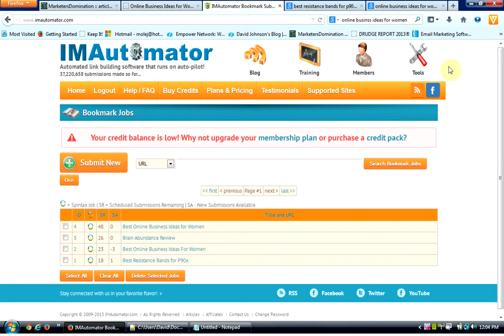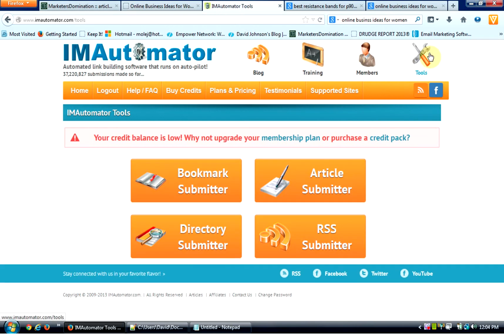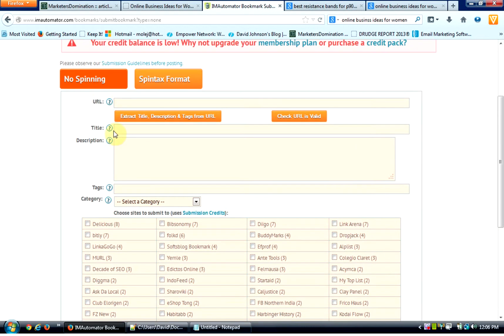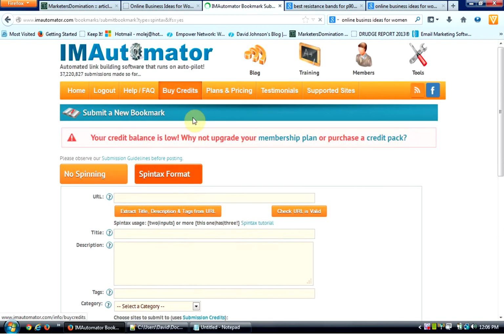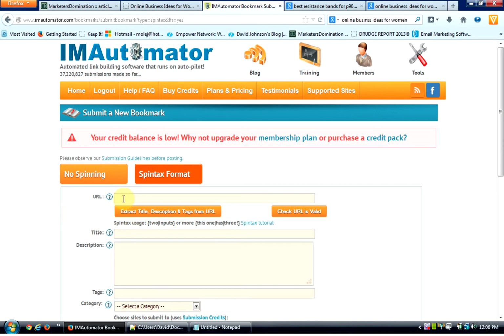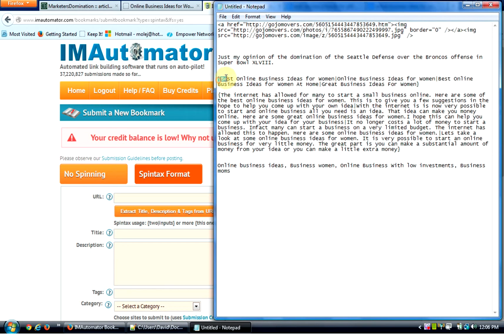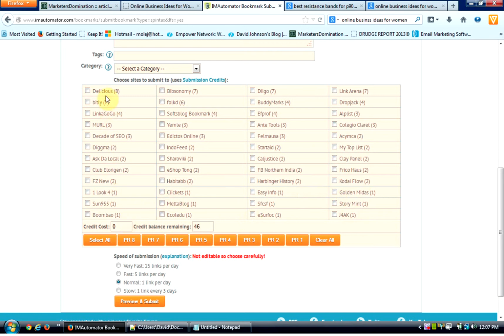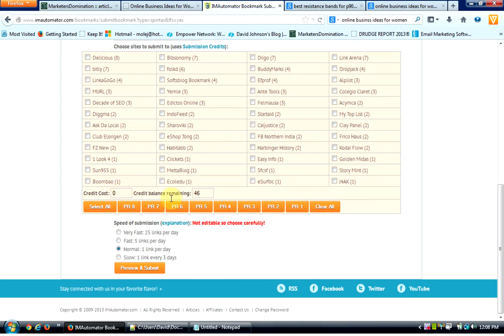How I Use Imautomator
has the complete Imautomator Review with more information on this tool.

-David